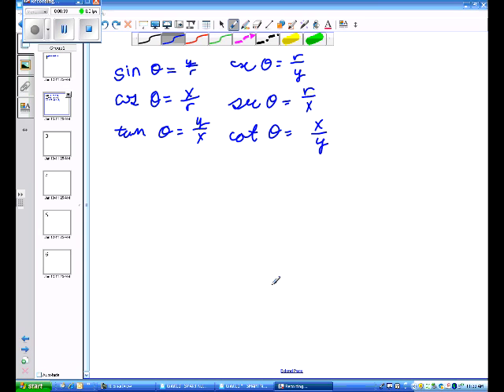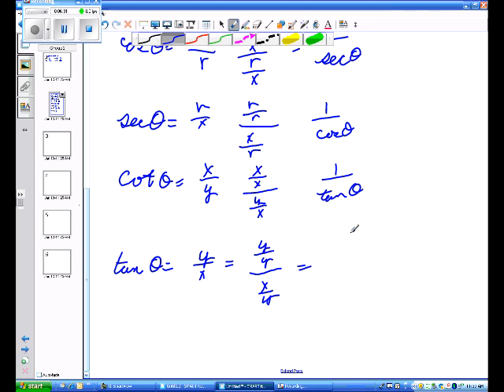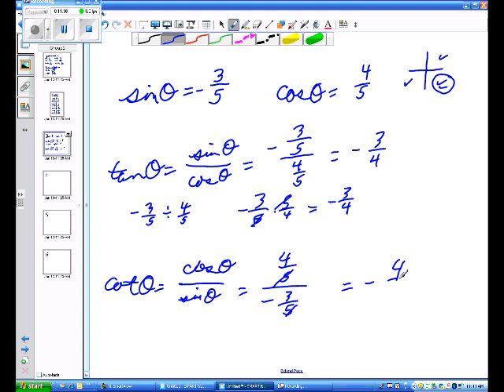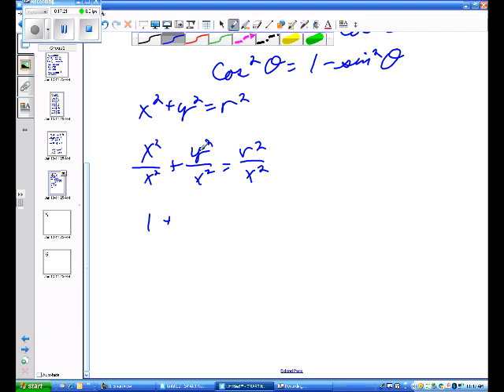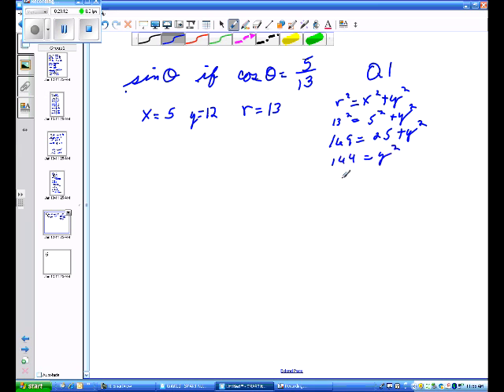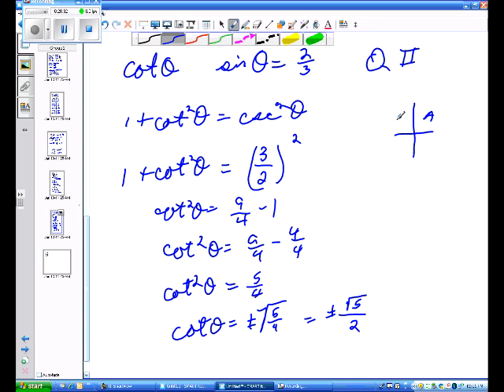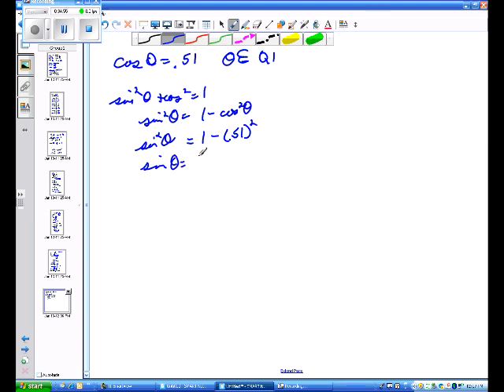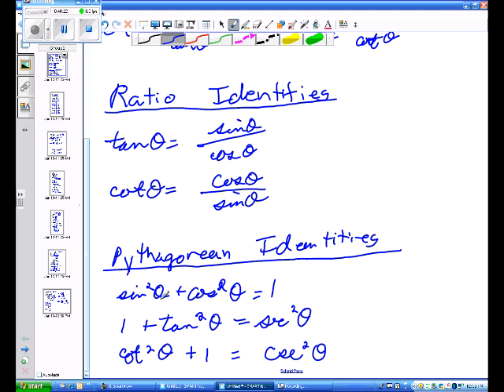College Trigonometry Lesson 1.4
Introduction to Fundamental Identities